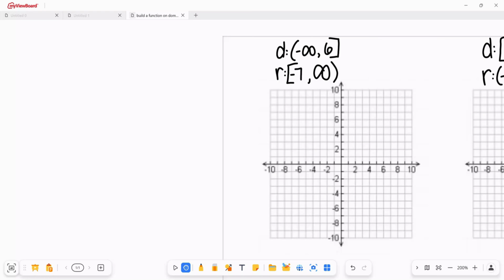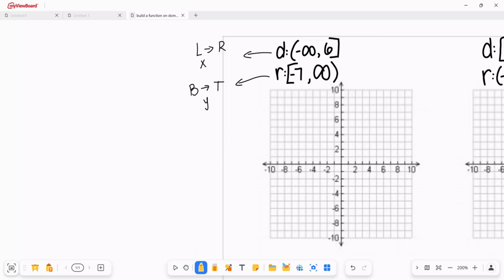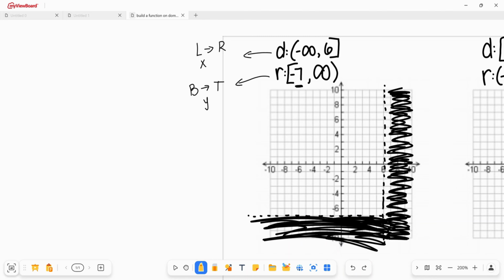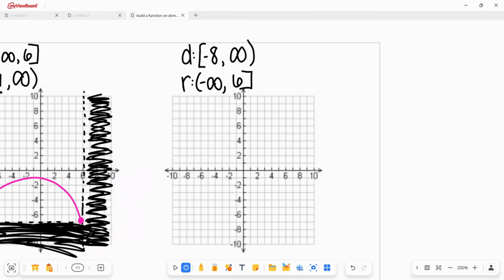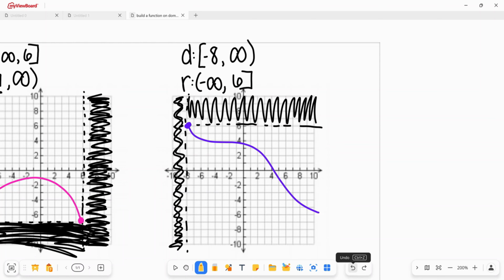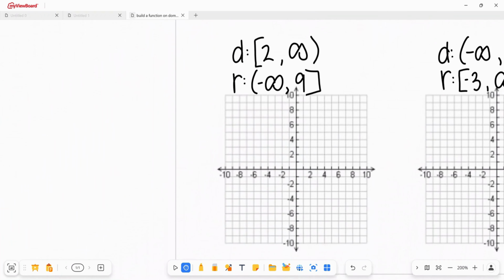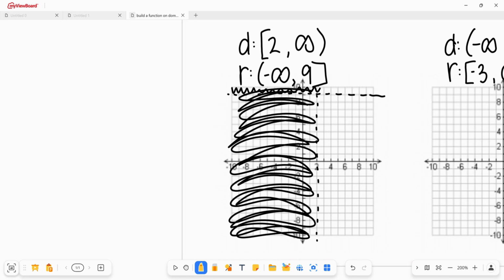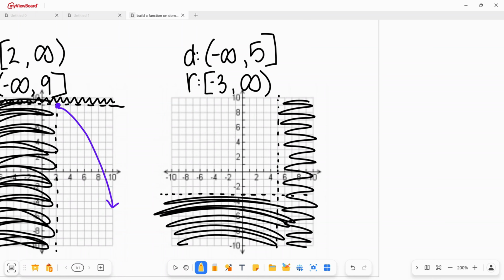Creating a Graph based on Domain and Range